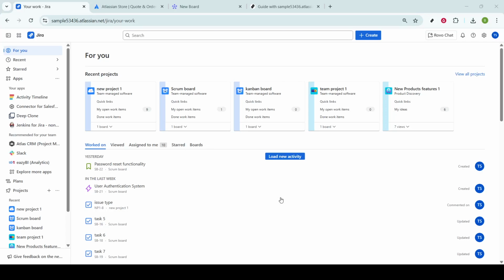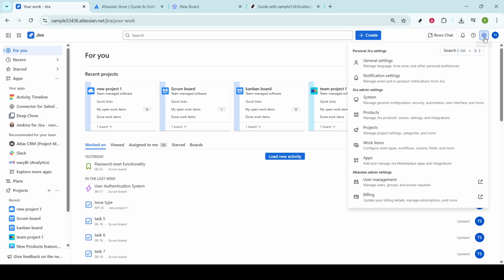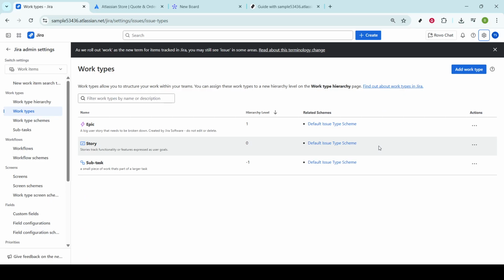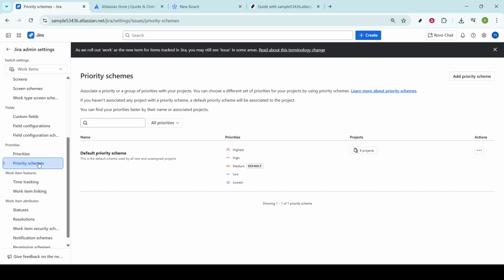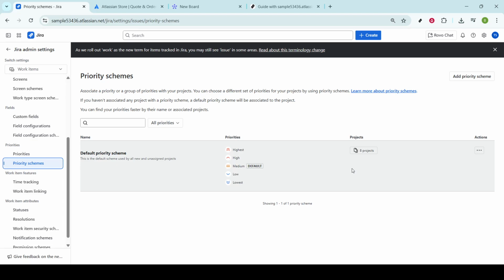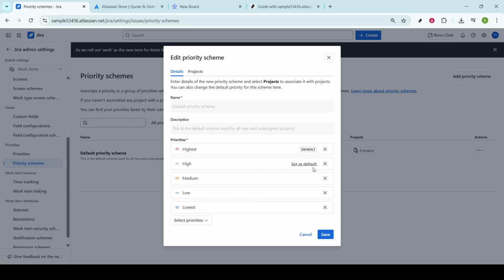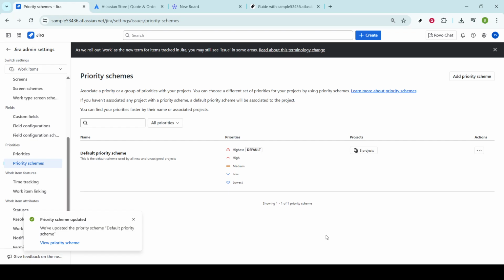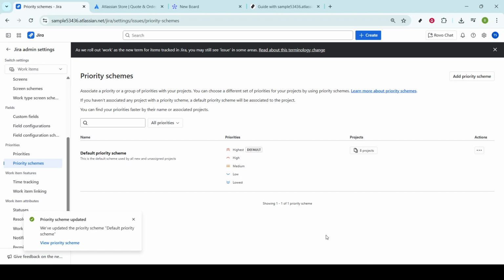How to Change the Priority Scheme in Jira [2025 Guide]